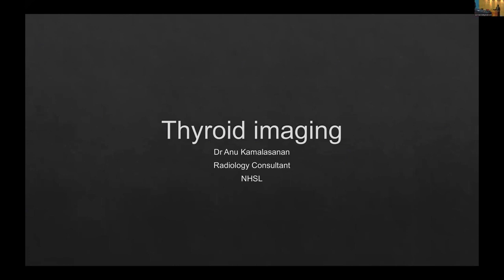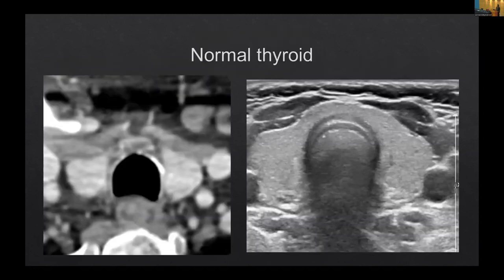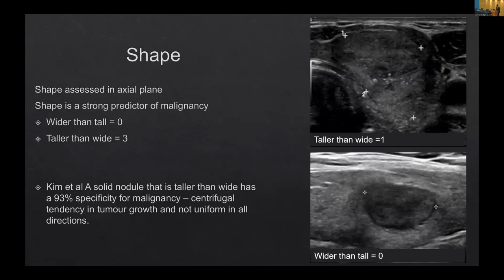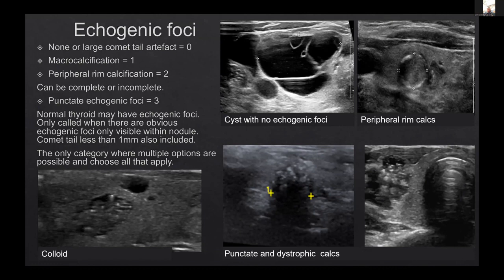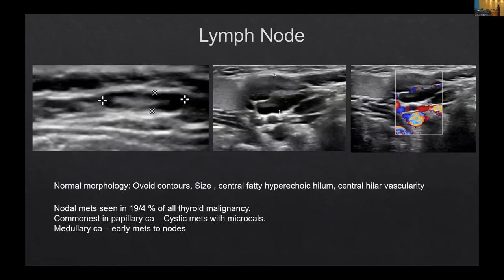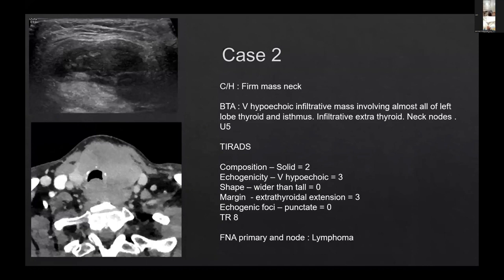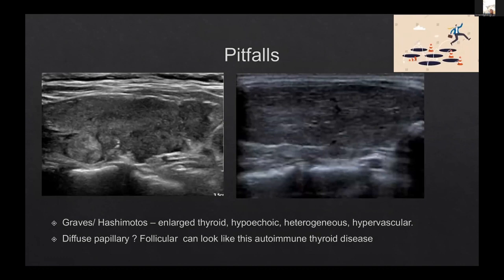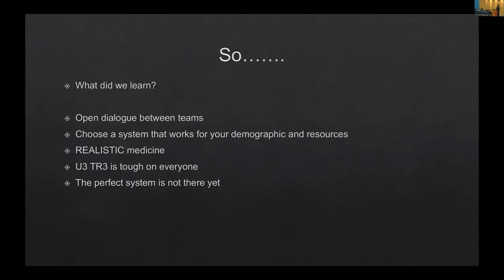Thyroid Imaging- Anu Kamalasanan